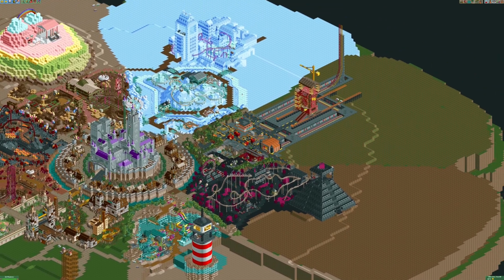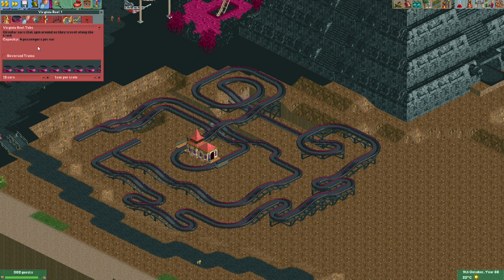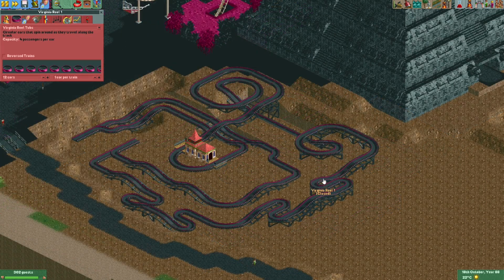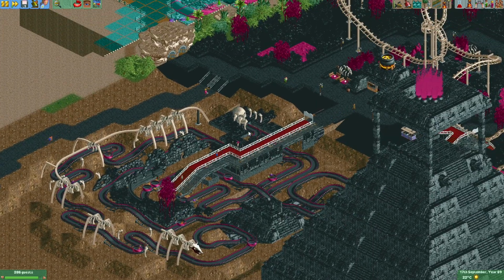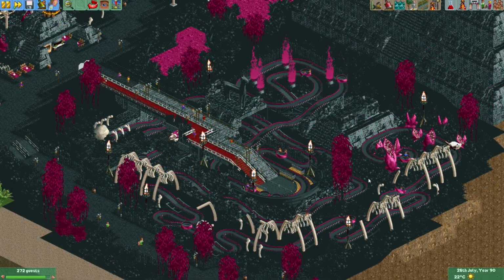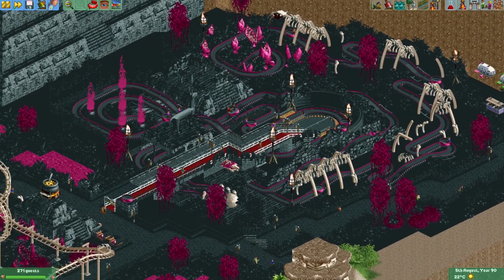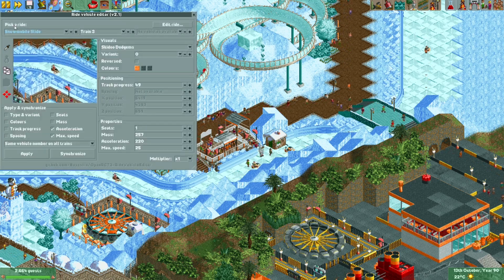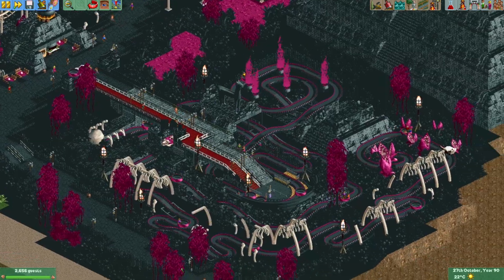Imagination Megapark Episode 26: Shaman's Brew!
Hey everyone! In this episode of Imagination Megapark I add a new ride to the Misery Marsh area! It's a powered Virginia Reel ride, which allows the vehicles to traverse the track without any chain lifts! Of course, it's decorated with lots of bones, goo, and carnivorous plants!

Timestamps:
00:00 Intro
01:32 Track Layout
04:32 Decoration
07:25 Handymen
08:12 More Decoration
10:59 Patrons
12:00 Ride stats
16:06 A ride on Shaman's Brew